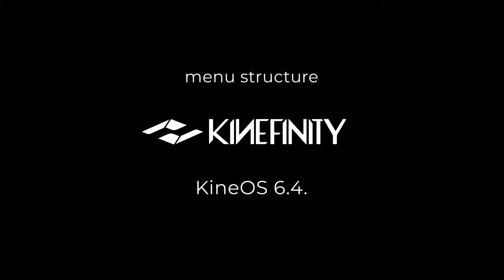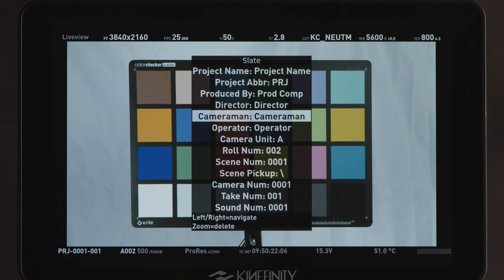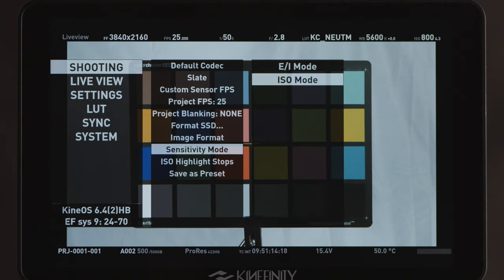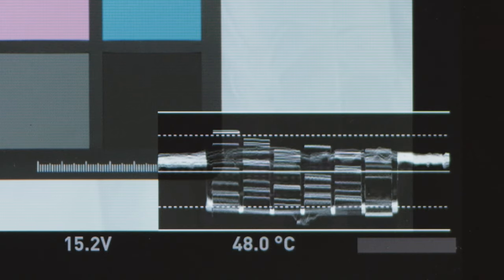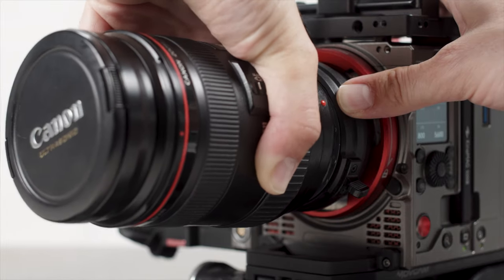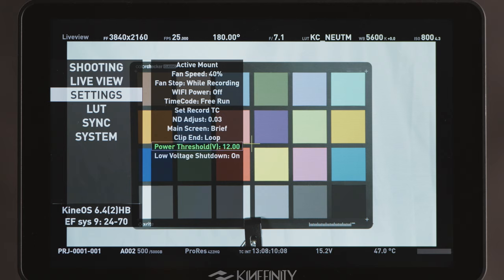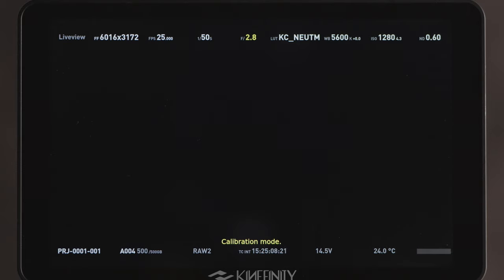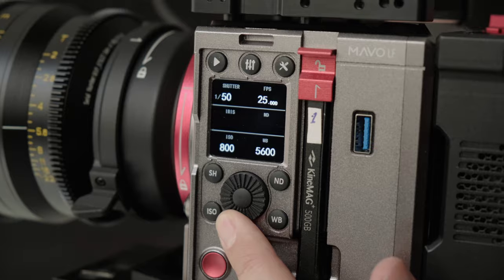Menu Structure inside Kinefinity MAVO LF, Terra 4K and MAVO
In this video we take you on a tour through the camera's menus. It is based on KineOS 6.2.

SHOOTING MENU - 1:29
LIVE VIEW MENU - 4:51
SETTINGS MENU - 6:43
LUT MENU - 9:04
SYNC MENU - 9:16
SYSTEM MENU -  9:23
CALIBRATION MODE - 9:58